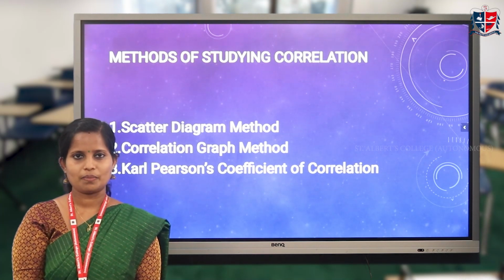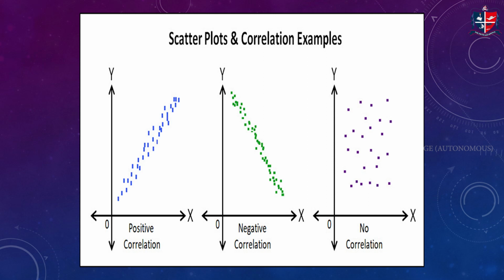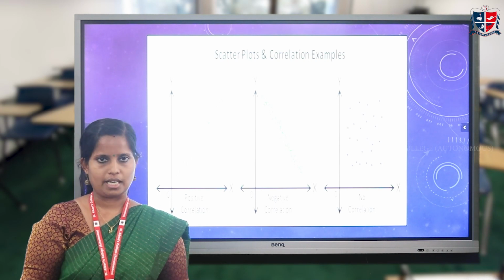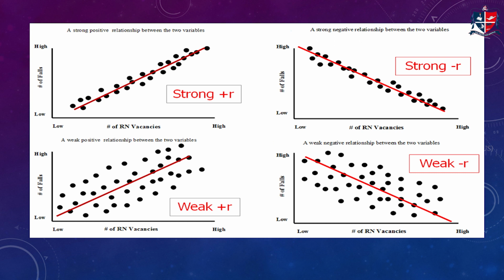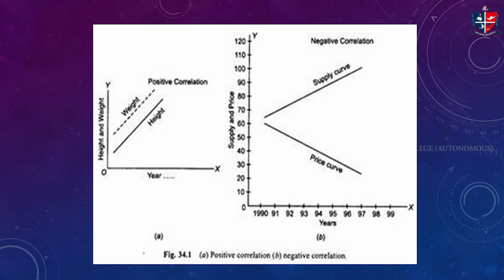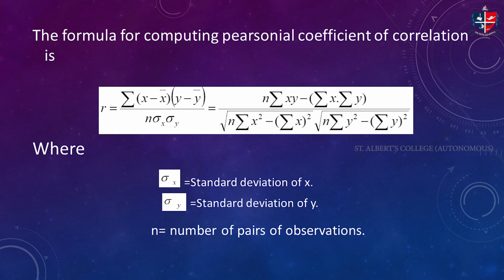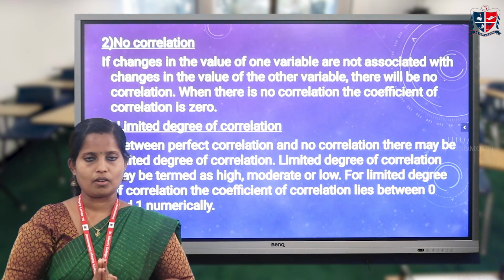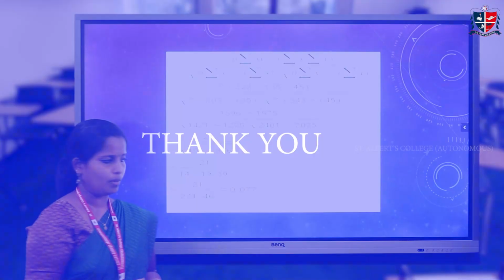St. Albert's College Autonomous, Ernakulam - CORRELATION II, Ms. Subitha Sudeer M